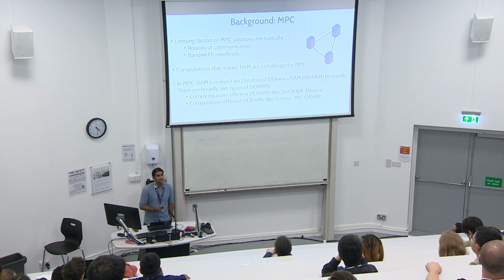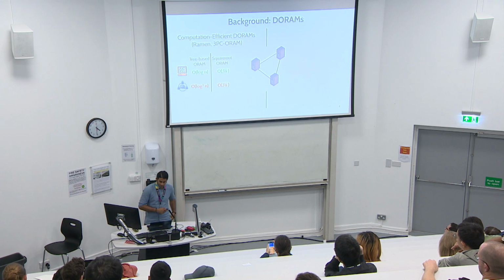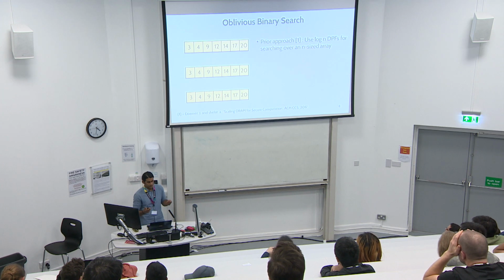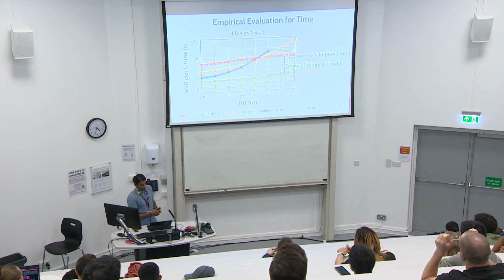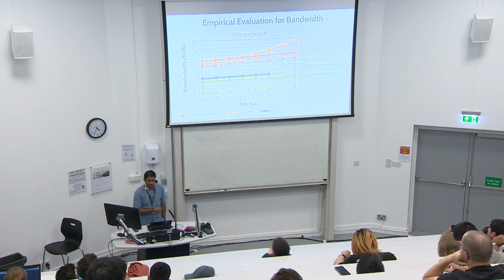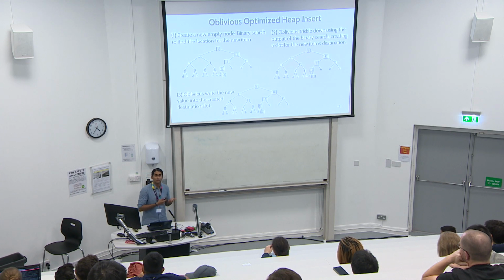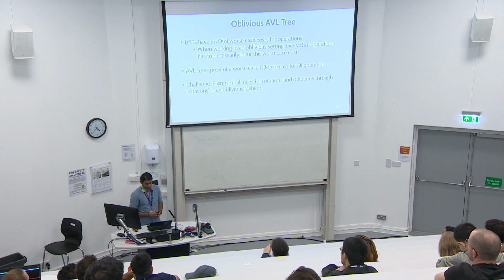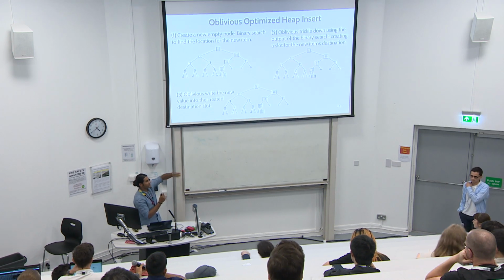PRAC: Round-Efficient 3-Party MPC for Dynamic Data Structures